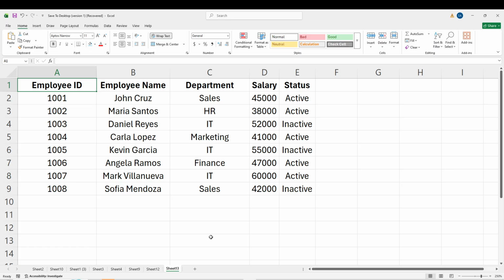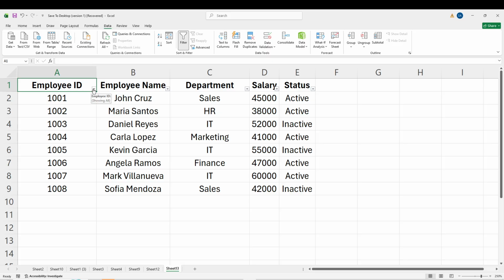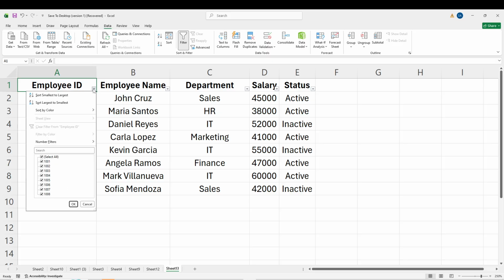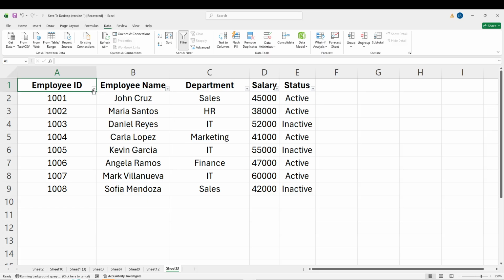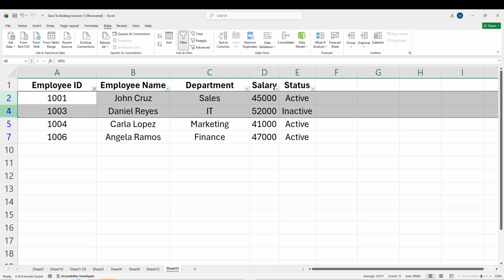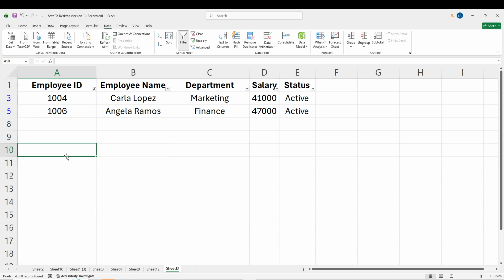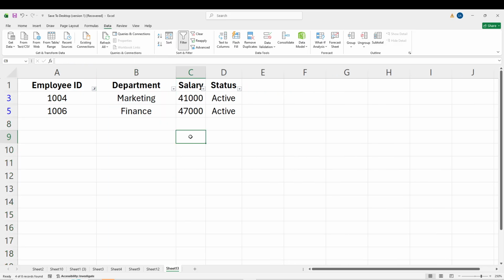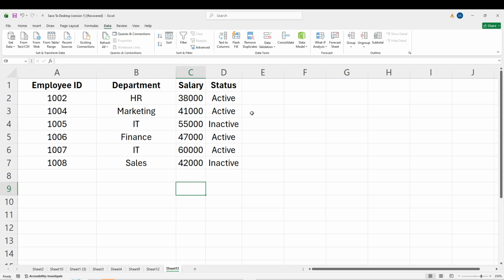How To Delete Rows Or Columns Based On Criteria In Microsoft Excel [2026 Guide]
Struggling with unwanted data in your Excel spreadsheets? In this comprehensive 2026 guide, we'll show you quick and effective methods to delete rows or columns based on specific criteria. Whether you're cleaning up your data or optimizing your spreadsheets for better analysis, we've got you covered with easy-to-follow steps.

By the end of this video, you'll confidently manage your data, ensuring a clean and efficient Excel experience.